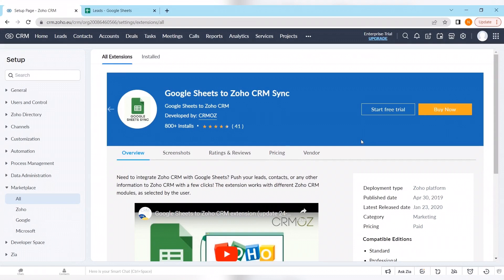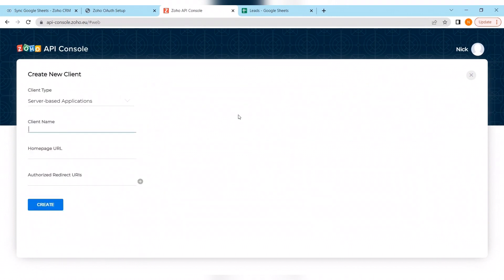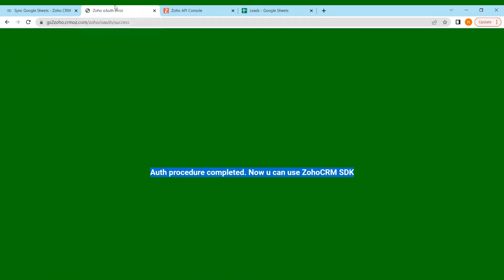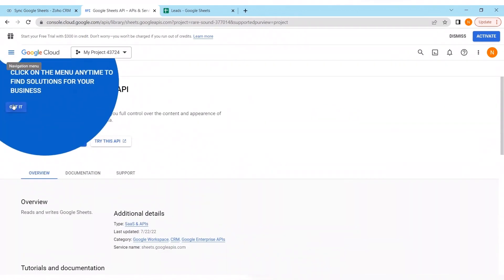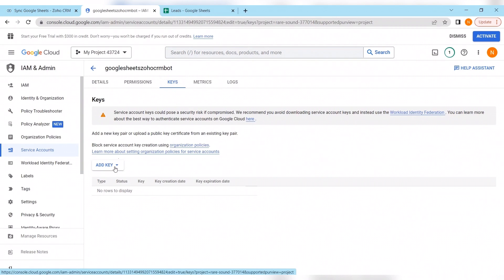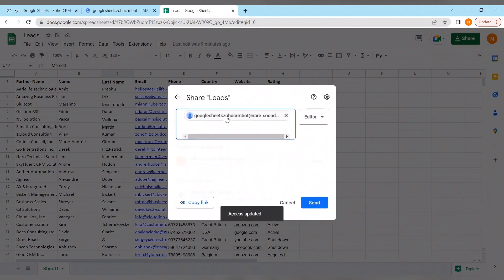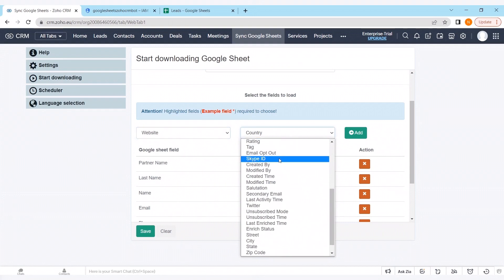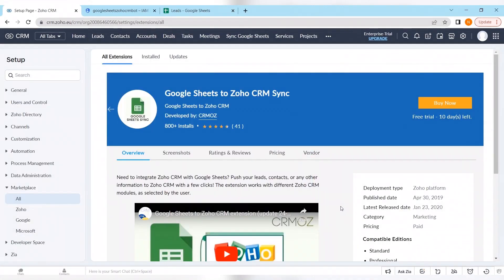Google Sheets sync with Zoho CRM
You need to integrate Zoho CRM with Google Sheets? Send your leads, contacts or any other information to Zoho CRM with a few clicks! The extension works with user-selected modules Zoho CRM